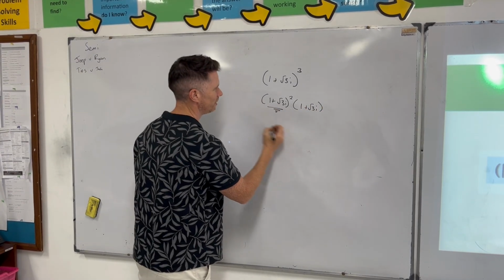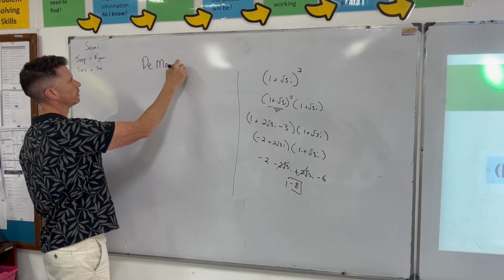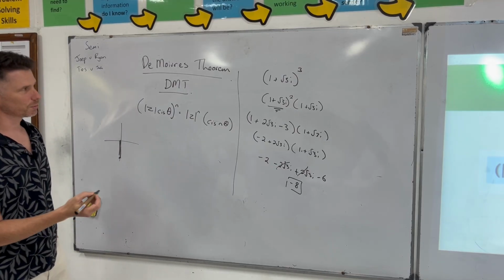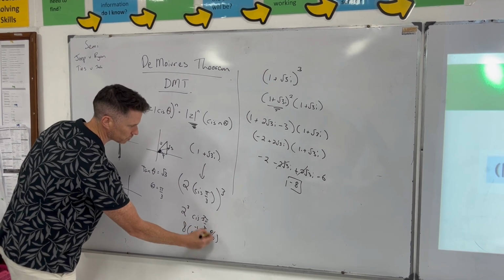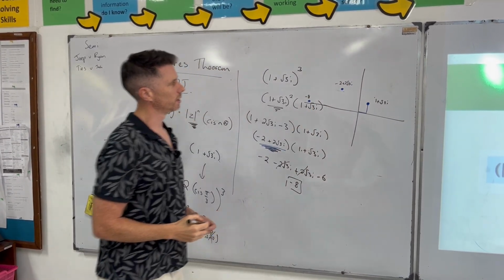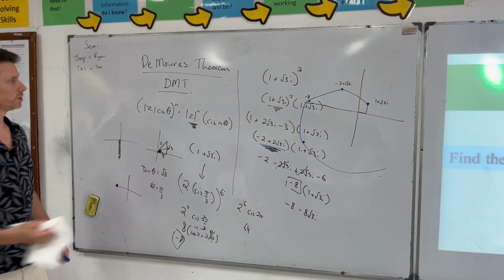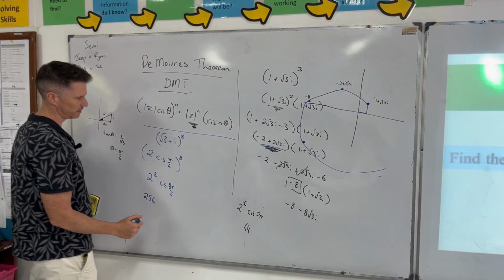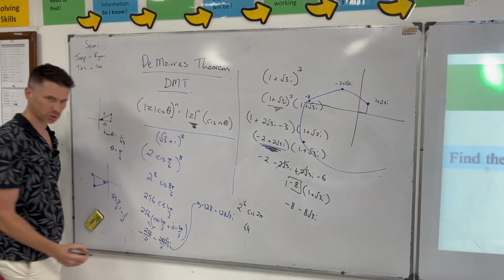Intro to DeMoivres Theorem